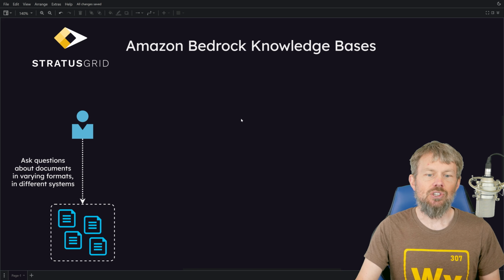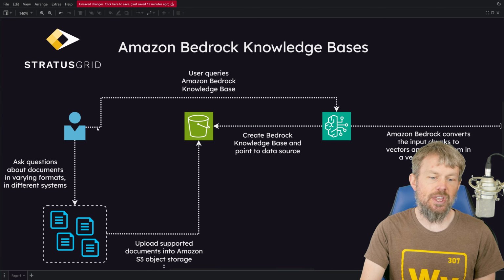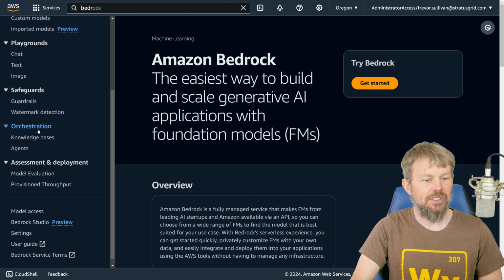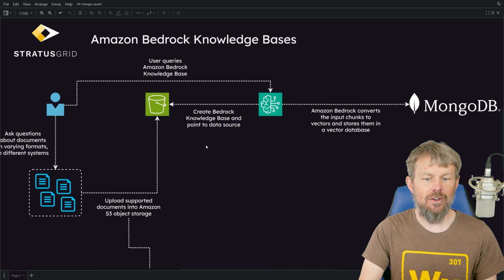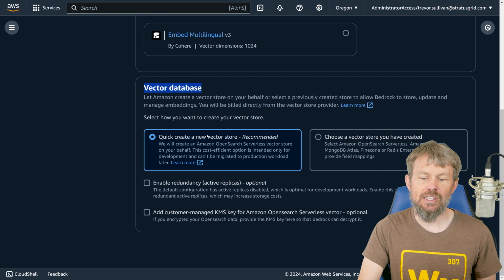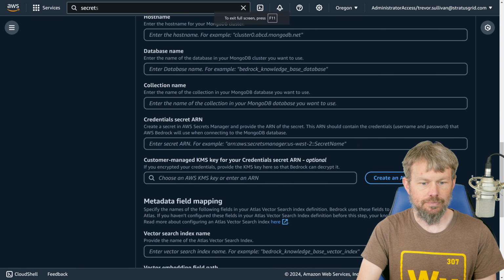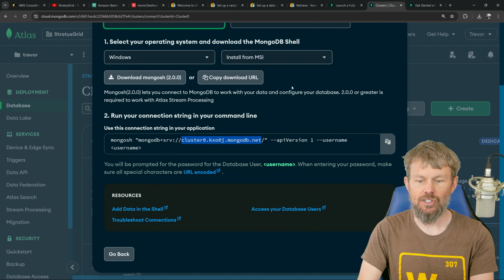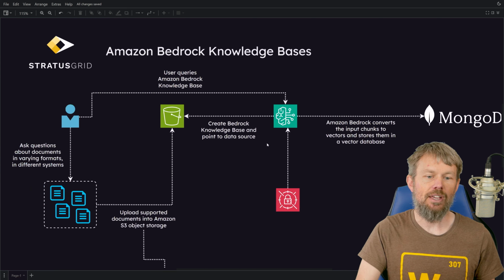Configure Retrieval Augmented Generation (RAG) with Amazon Bedrock Knowledge Bases and MongoDB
Amazon Bedrock offers a feature called Knowledge Bases, which allows you to connect Large Language Models (LLM) to additional data documents, such as PDFs, Markdown, HTML, Microsoft Word & Excel files, and more. This technique is also known across the industry as Retrieval Augmented Generation (RAG). Once you connect a model to your document store, in Amazon S3, you can query / prompt the model to answer questions or otherwise consume data that are stored inside of those documents. In order for this feature to work, you must connect Amazon Bedrock to a supported vector database. At the moment, Bedrock supports five different vector storage engines, including Amazon OpenSearch, Aurora Postgres, Pinecone, Redis Enterprise Cloud, and MongoDB. In this video, Trevor Sullivan (Solutions Architect, StratusGrid) explores setting up MongoDB Atlas as a vector storage engine, and connecting Amazon Bedrock Knowledge Bases to it.